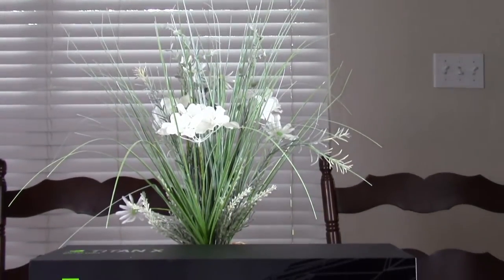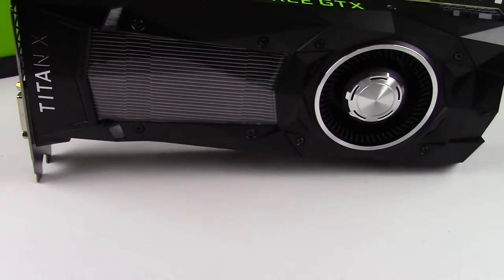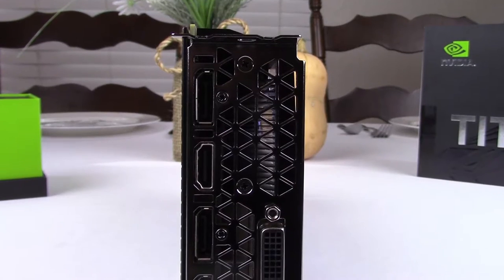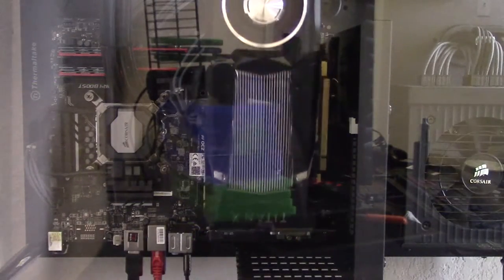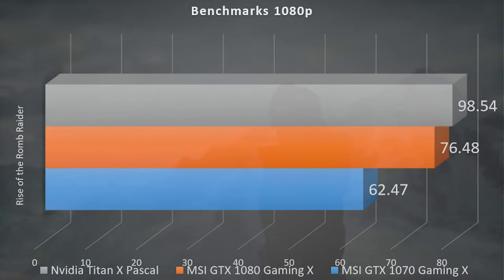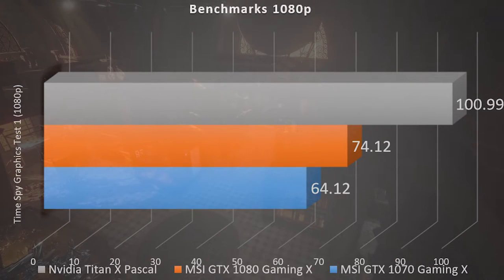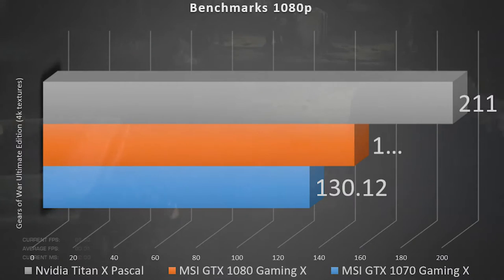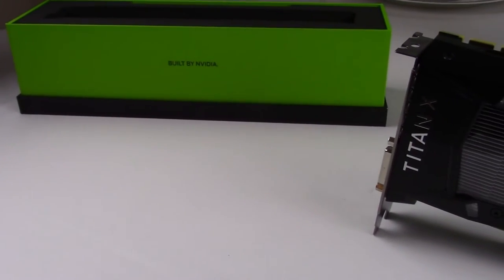NVIDIA TITAN X: The Fastest Graphics Card, Powered by Pascal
I have a dream. To play every game in 1080p at 144 frames per second maxed out. Can the Titan X Pascal make my dreams come true?